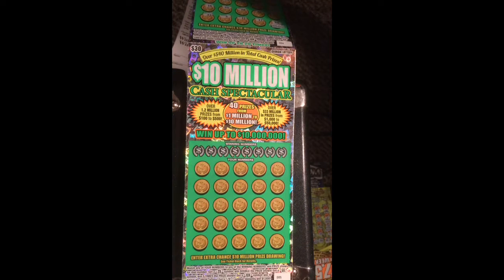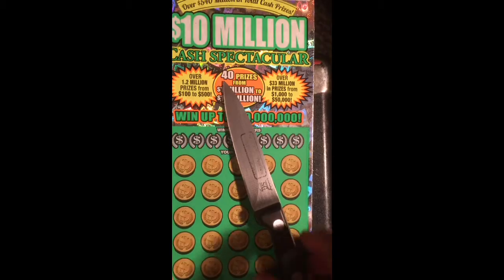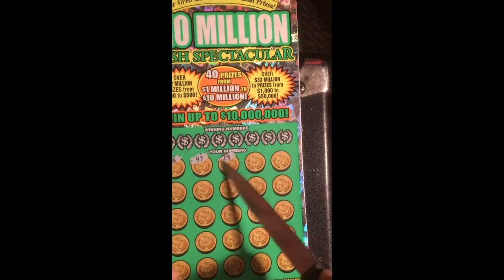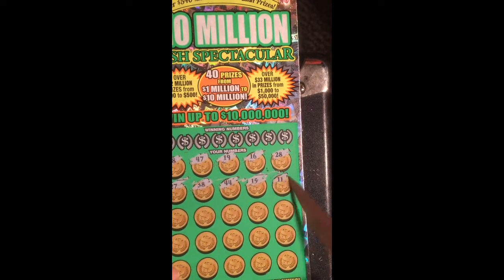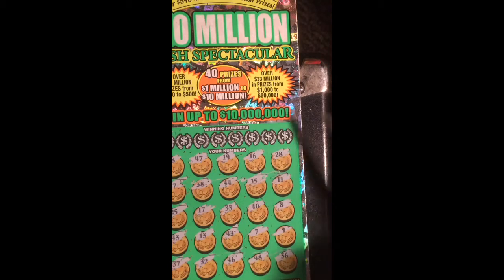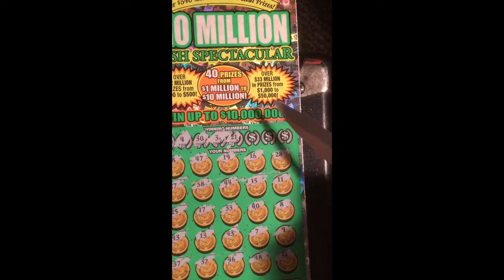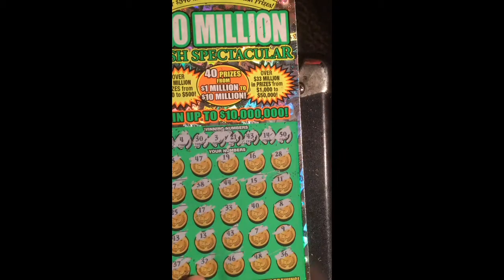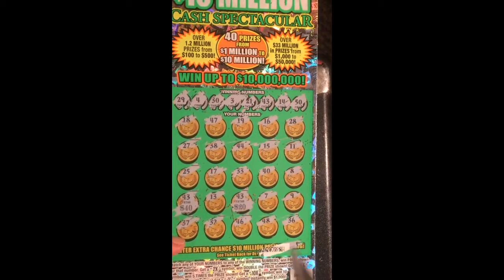June second pool ...005